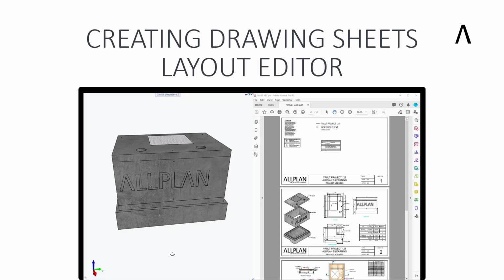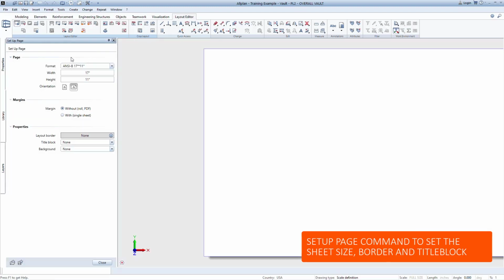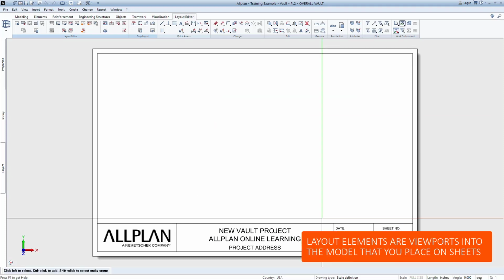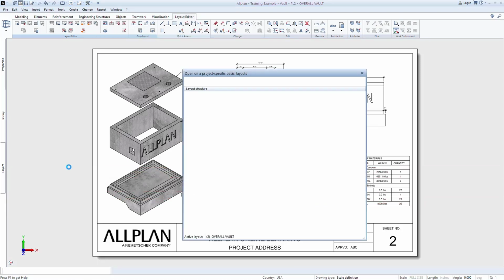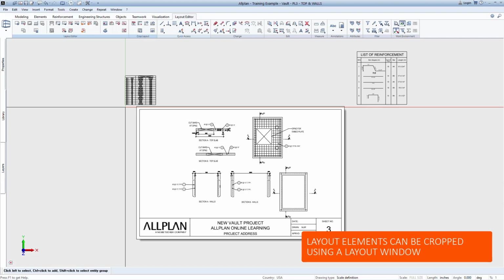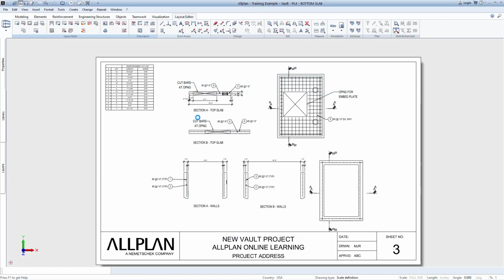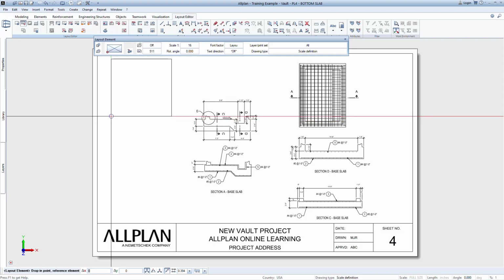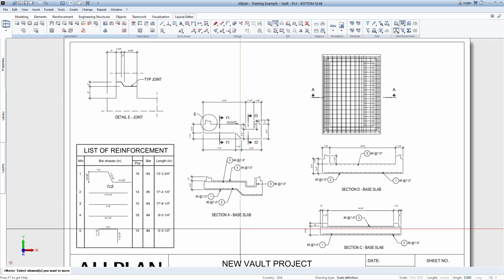Allplan Pro-Tip: Layout Editor Series - Video 2 Creating Sheets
Welcome to the Allplan Pro-Tip - Layout Editor Series. In this series of 3 videos, we we will look at how to create our 2D deliverables from a 3D model in Allplan, focusing specifically on generating the drawing sheets.
In this second video we will look at how to create sheets.